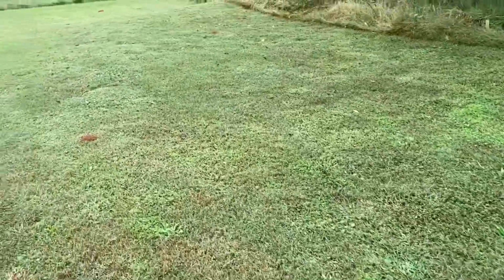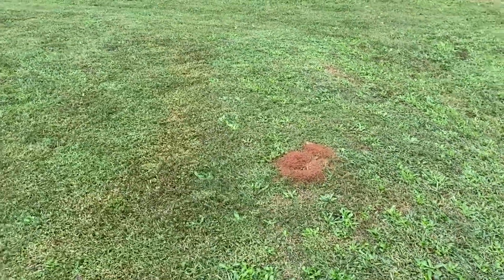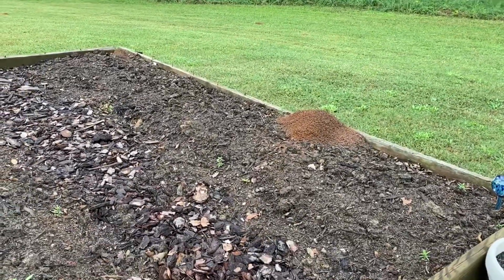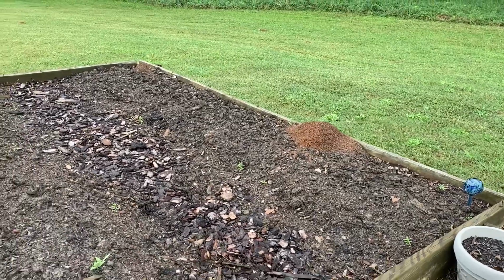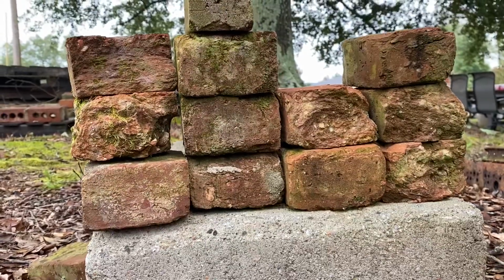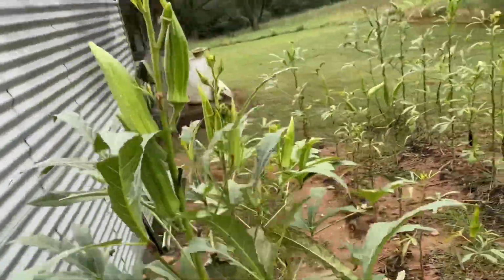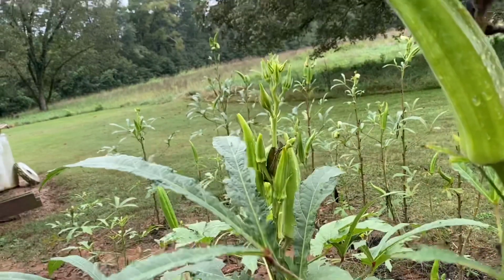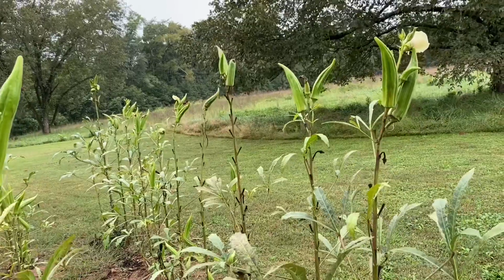Bolting Okra is the Coolest Term In Gardening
Today we’re talking about Bolting Okra! Woo hoo! And in case you don’t know what “bolting” is, then that’s a sign that you need to watch this!

We’ve finished harvesting our Summer garden for food, and now we’re on to seed saving. And for okra seed, that means we need to let the plants bolt.

And of course, if you’d like to find out even more, please join us over at

We’ll also have this as a part of one of our AVF Blog Posts, so definitely check that out.

Also, following are a few links to some of the items we used in this video or related items to what we do here on the AVF. It doesn't cost you anything extra, but it sure helps us. So thank you! :)

Sgt Grit (grunt.com) Marine Specialties. Oorah!

*** All content and products created here, Copyright Apple Valley Farm LLC 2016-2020. Do not copy or use without permission.

The license for the music we use can be found Used with permission via Creative Commons Music by Jason Shaw on Audionautix.com.